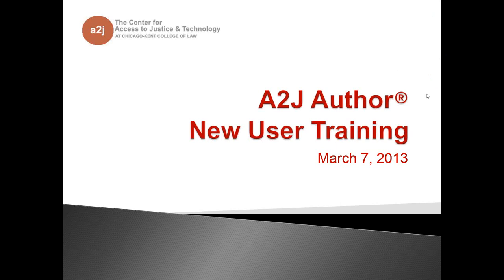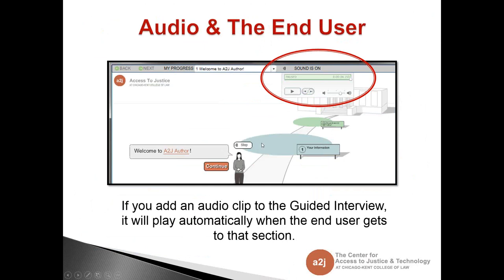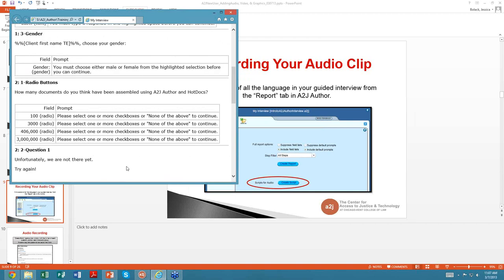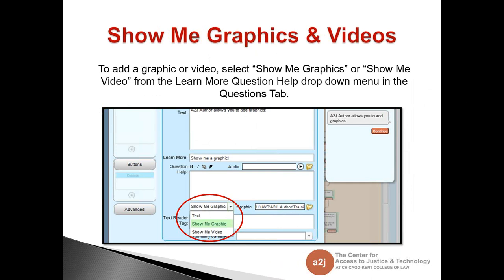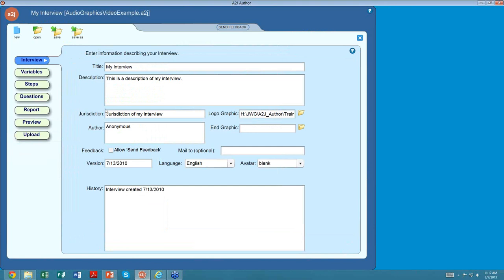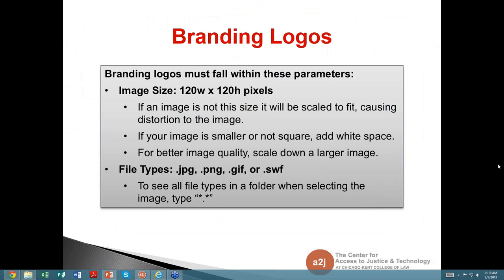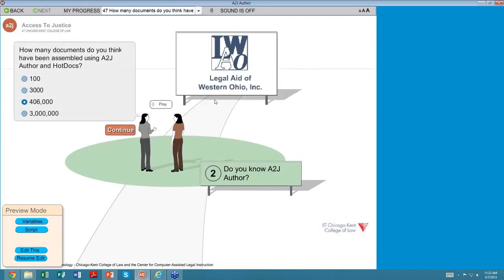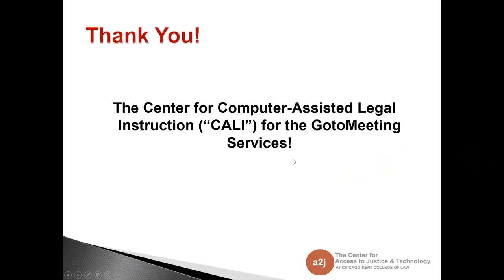A2J Author New User Training: Adding Audio, Video, & Graphics (March 2013)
Jessica Frank discusses how to add audio, video, and graphics to your A2J Guided Interview. This includes several demonstrations within A2J Author. Adding these under utilized features personalizes and sets your A2J Guided Interview apart from others.